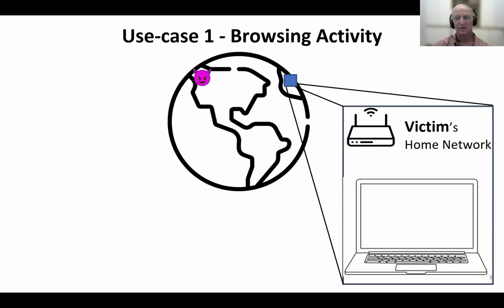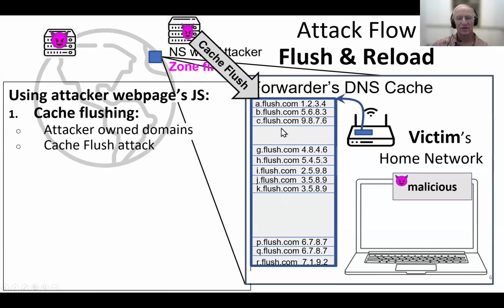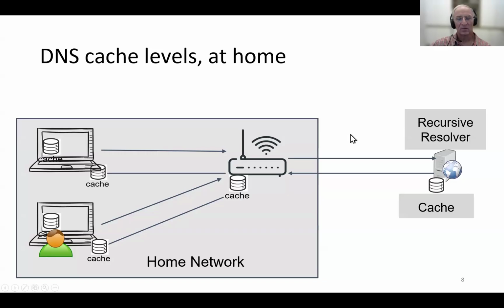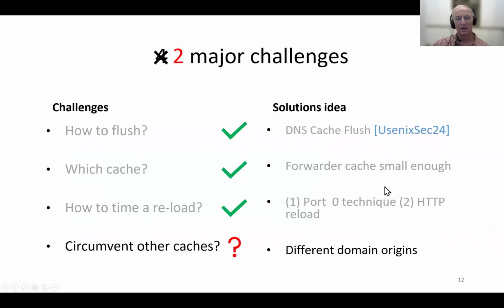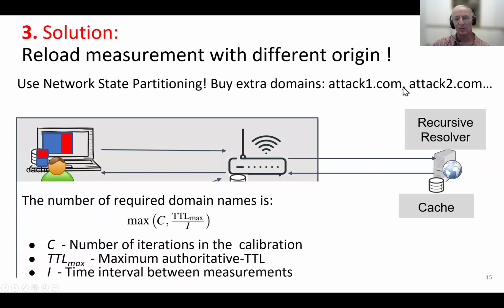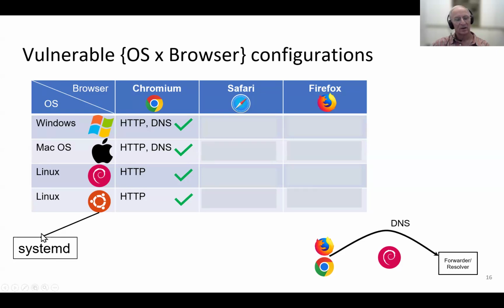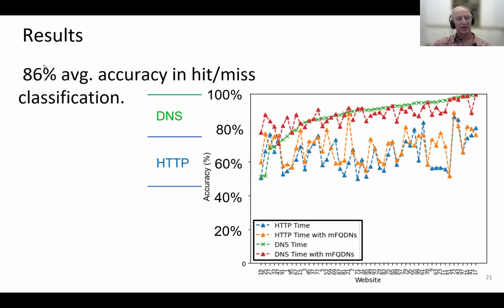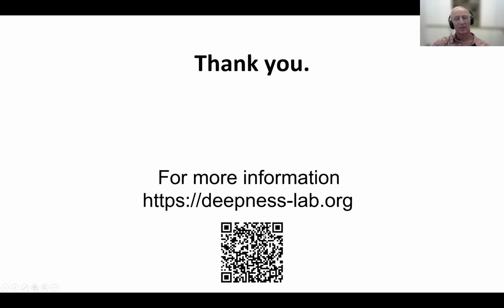DNS FLaRE: A Flush-Reload Attack on DNS Forwarders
Usenix 2025